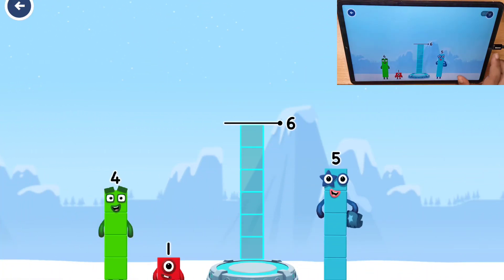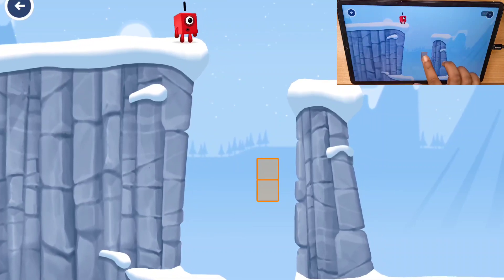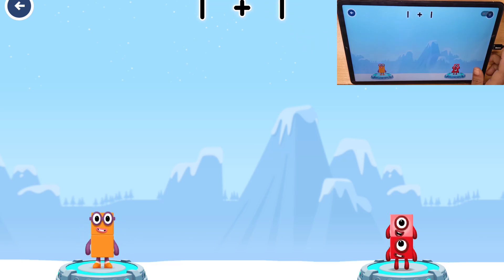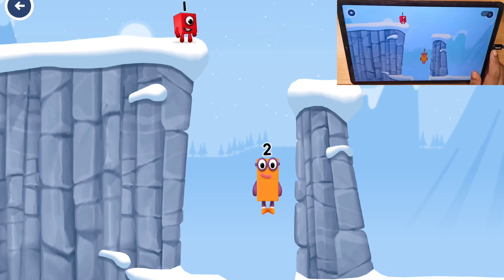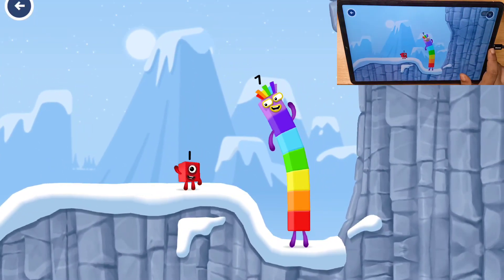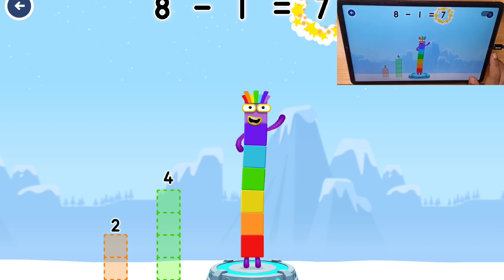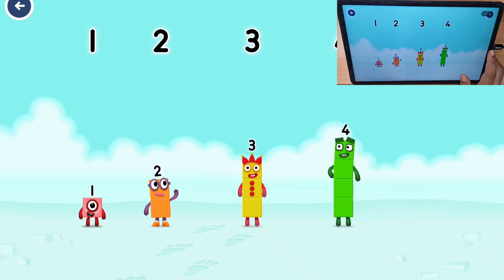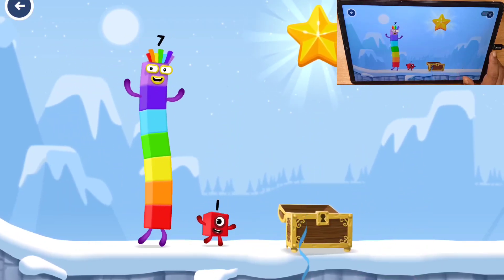Numberblocks Learning Academy #25 - Numberblocks 2,3,6 - Numberblocks Magic Run -Numberblocks Games